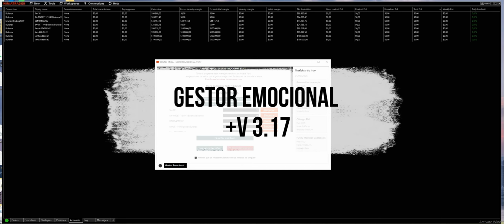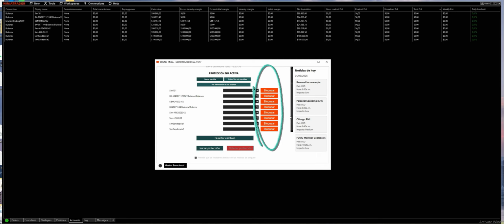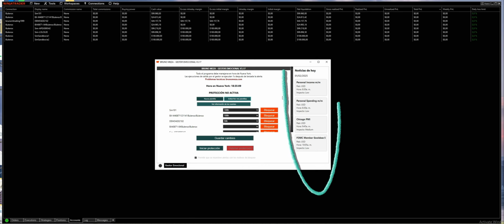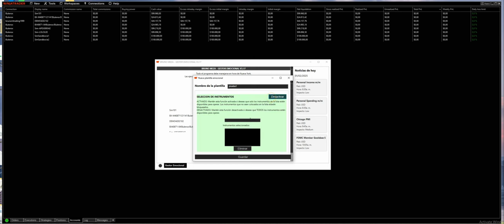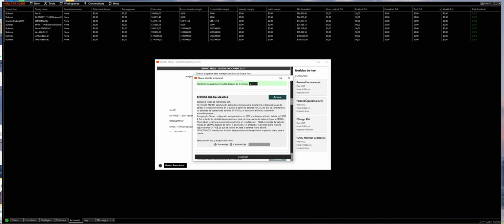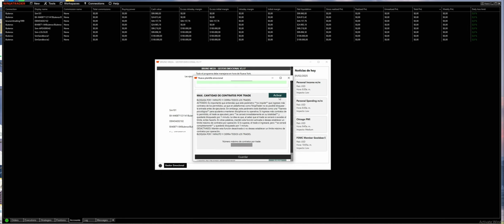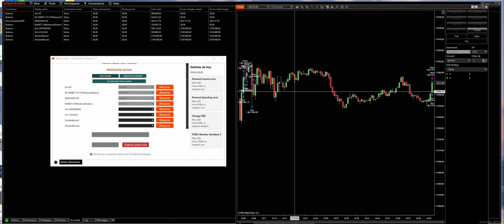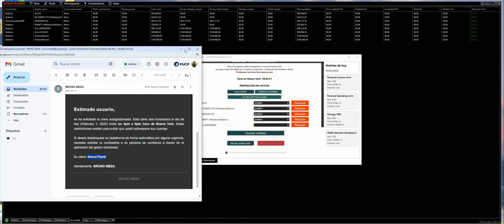EMOTIONAL MANAGER +V3.17 for NinjaTrader 8 at $89.95 [NO MONTHLY PAYMENT][DON'T GET OUT OF CONTROL]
EMOTIONAL MANAGER PRO for NinjaTrader 8. Control your emotions through a program that will not allow you to trade if you break your rules. NO MONTHLY PAYMENT. ONE-TIME PAYMENT.

Features:
Profit and Loss Control:
Set daily loss limits and profit targets. For example, if you hit a certain profit, you can set the manager to monitor and close the trade if it starts to fall below a predefined threshold, thus ensuring that winning trades do not turn into unexpected losses.
Trade Lock:
You can set a daily and weekly loss limit. If you hit this limit, the manager will lock new trades until the next period, helping you avoid bigger losses and keep your cool.
Position Size: Define the maximum size of your positions, thus preventing rash decisions that can negatively affect your account.
Recovery Pause:
Includes a timeout feature that locks trades after a significant loss, giving you time to recalibrate your strategy and avoid revenge trading.
Profit Targets: Define your daily and weekly profit targets, and once you reach them, the tool will help you stop and enjoy your success, avoiding overtrading.

Purchasing the product gives you lifetime support and updates.

Special thanks to God.

Risk Disclosure:
Futures and forex trading involves substantial risk and is not for every investor. An investor could potentially lose all or more than the initial investment. Risk capital is money that can be lost without jeopardizing one's financial security or lifestyle. Only risk capital should be used for trading, and only those with sufficient risk capital should consider trading. Past results are not necessarily indicative of future results.

Hypothetical Performance Disclosure:

Hypothetical performance results have many inherent limitations, some of which are described below. No representation should be made that any account will or is likely to achieve results similar to those shown; in fact, there are frequent differences between hypothetical results and actual results obtained by any trading program. One of the limitations of hypothetical performance results is the fact that they are prepared with hindsight. Furthermore, hypothetical trading does not involve financial risk, and no hypothetical trading record can account for the financial risk of actual trading. For example, the ability to withstand losses or to adhere to a particular trading program regardless of losses are material issues which can substantially affect actual trading results. There are many factors relating to the markets in general, or to the implementation of any specific trading program, which cannot all be considered in the preparation of hypothetical results, all of which may adversely affect trading results.